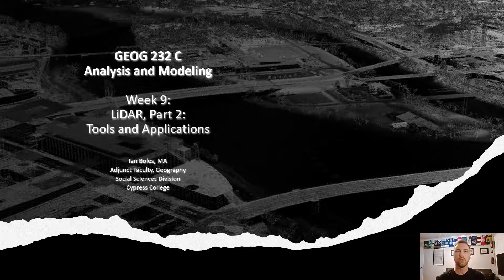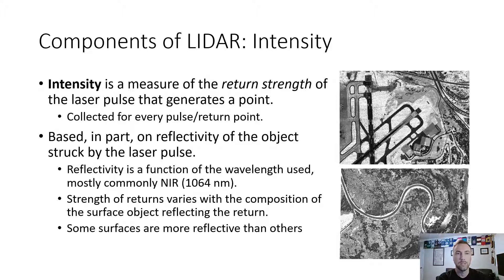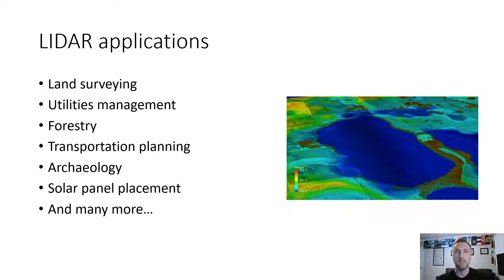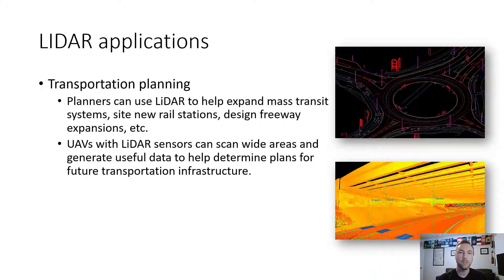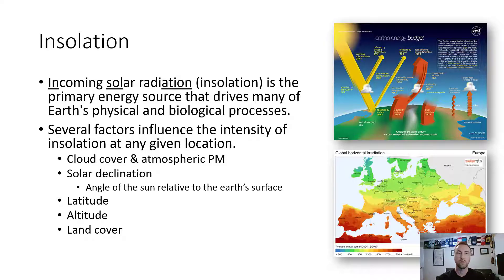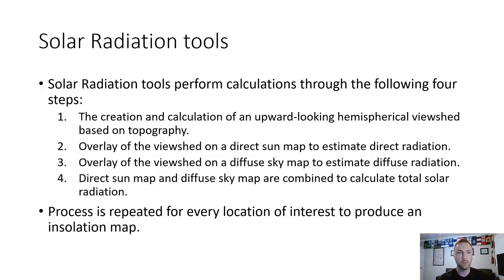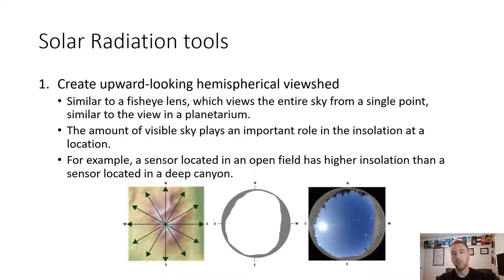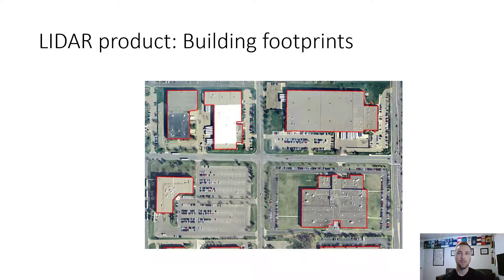GEOG 232, Week 9 Lecture: LiDAR, Part 2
Welcome to GEOG 232: Analysis & Modeling at Cypress College. In week 9, I continue my discussion on LiDAR (Light Detection and Ranging) technology as it relates to remote sensing. LiDAR is a system for measuring surfaces at a distance using pulses of light and a sensor. In this lecture, I explain the role of reflective intensity in LiDAR; I discuss a handful of professional applications of LiDAR technology; and I do a deep-dive into Solar Radiation tools in ArcGIS Pro.

For a great overview of LiDAR in action, please check out "How Does LiDAR Remote Sensing Work? Light Detection and Ranging" from the National Ecological Observatory Network.